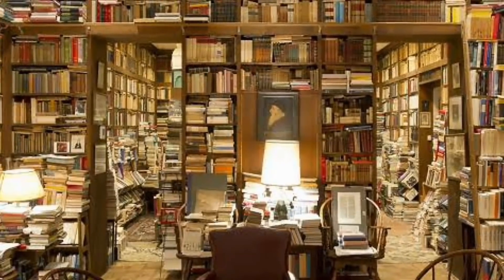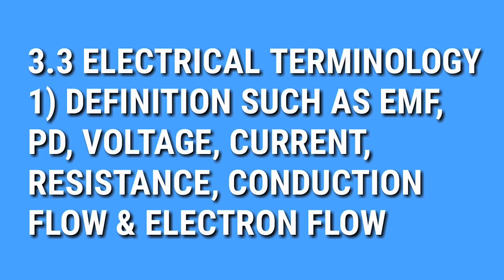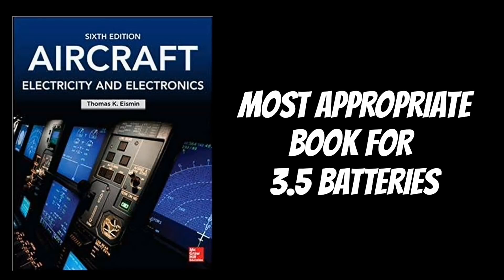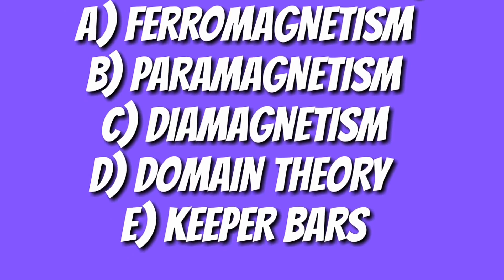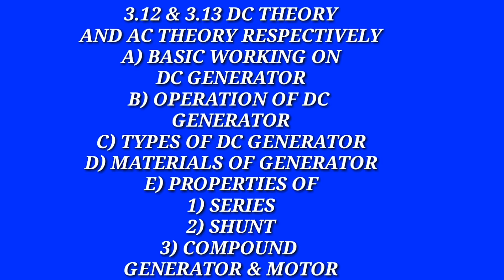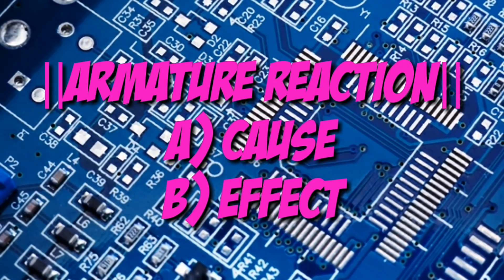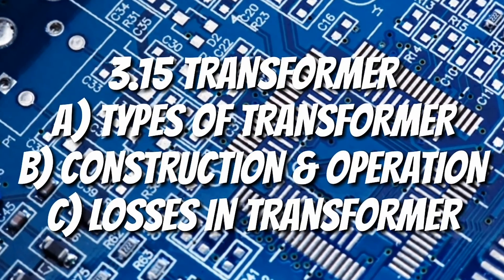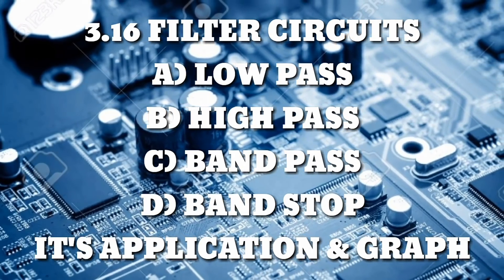TIPS & TRICKS FOR MODULE 3 |AVIATION A2Z ©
I have prepared this as a short refrence video for aiding help to your module 3 EASA and DGCA modular examination preparation
And I want you to study really good and remember each and everything you study and if forgot refer my notes
Link is for self made module 3 notes

Hope you will have great exams and all the best!